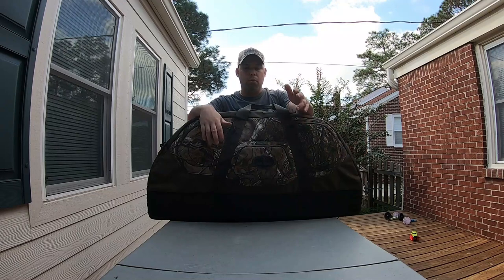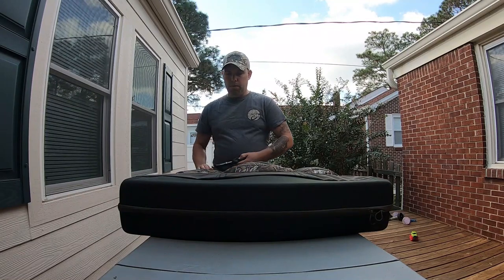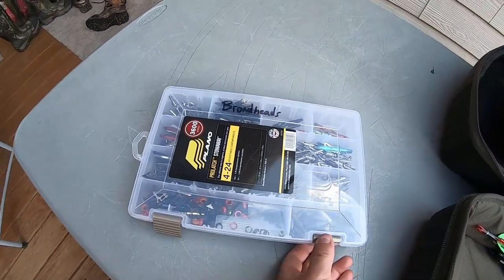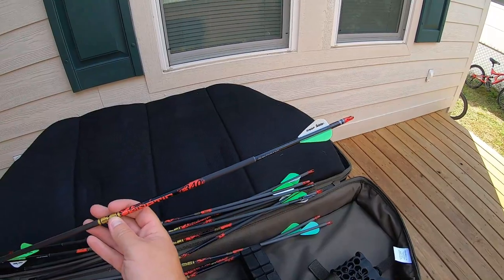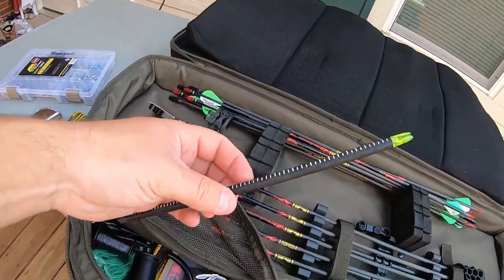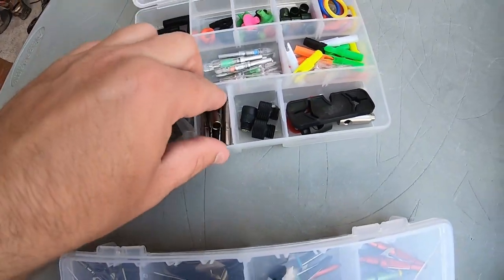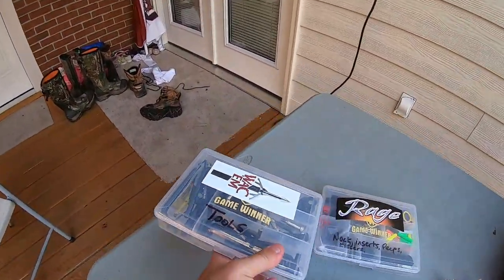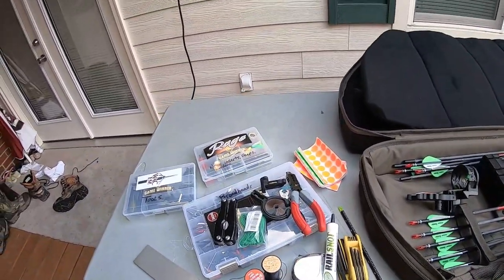Bowhunting trip items you should have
In this video i go over everything I have in my bow case.